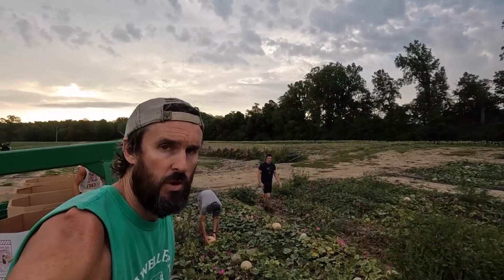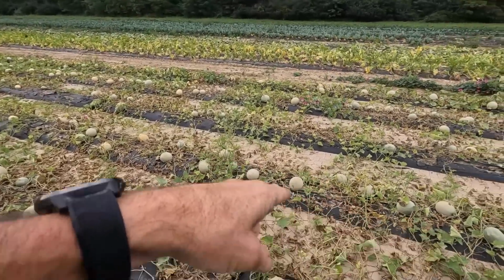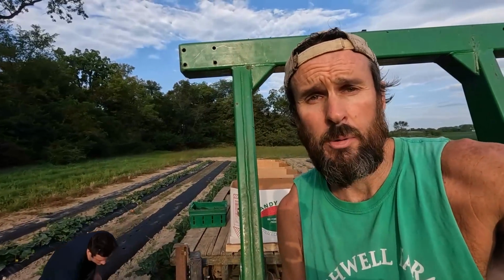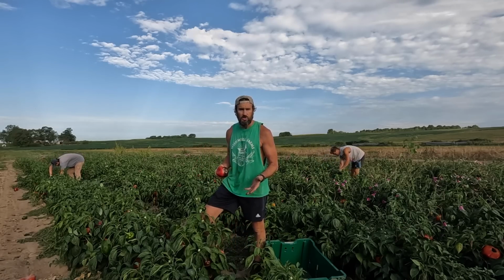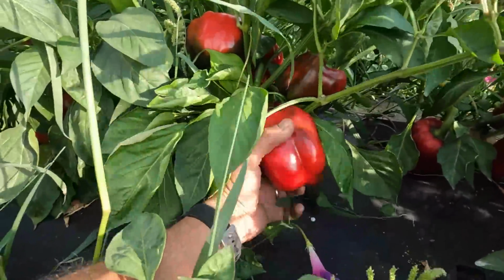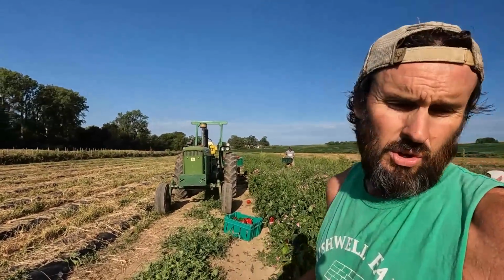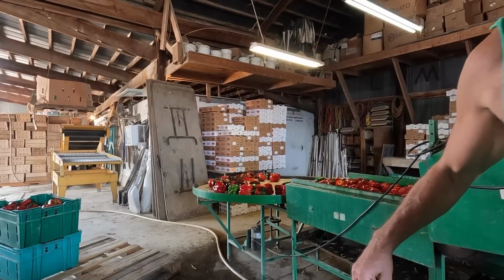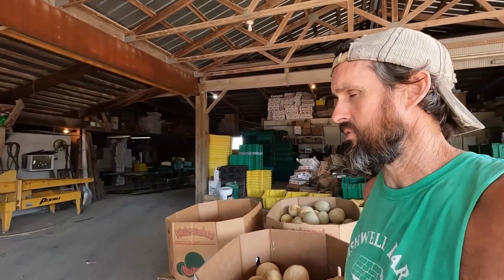HARVESTING GIANT PEPPERS - YOU WON'T BELIEVE YOUR EYES!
Filmed August 28, 2024.  Another day on the farm harvesting vegetables in preperation for our big Labor Day weekend at Farmers' Markets.  We start off with cantaloupe and zucchini and then move into one of our best bell pepper crops that I've ever grown.  By mid morning it is getting extremely hot out and my brother and nephew have other things to work on so I am left to finish up the morning washing and packing of peppers and melons on my own.

The pepper varieties that I grew this year:  Red Fish and PS 09941819